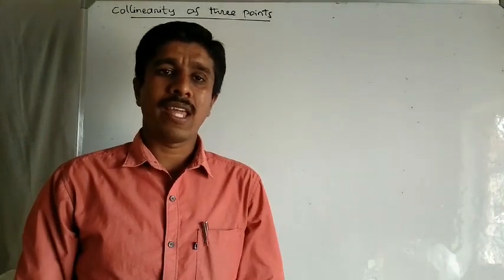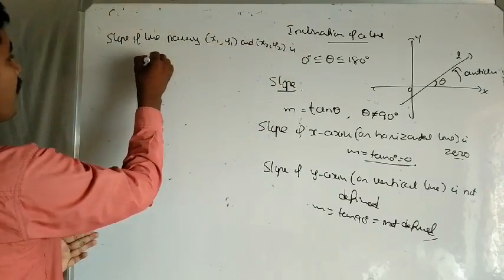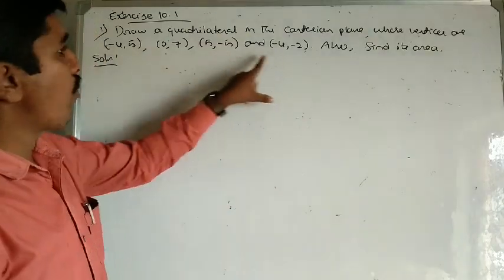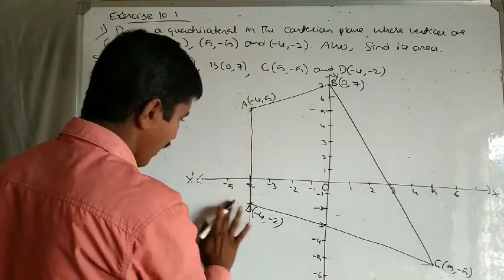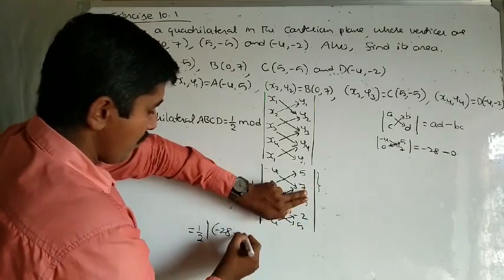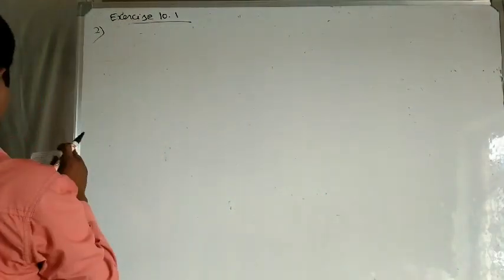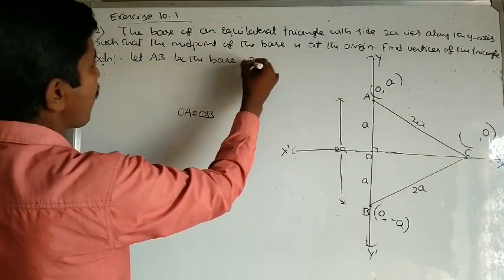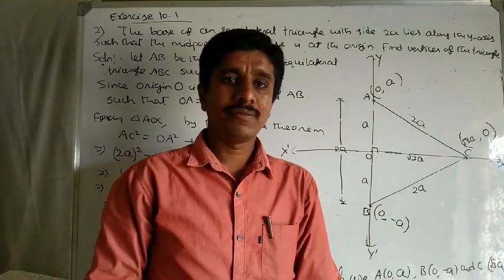Straight lines - 5